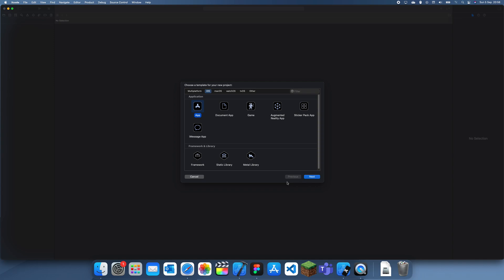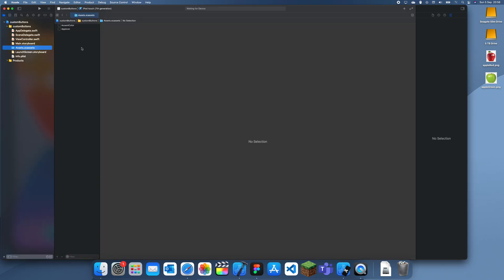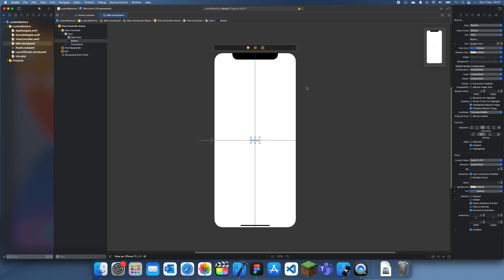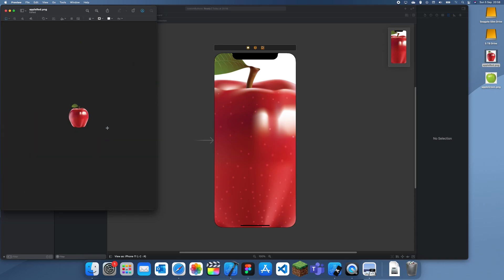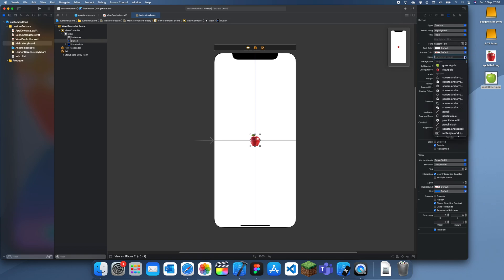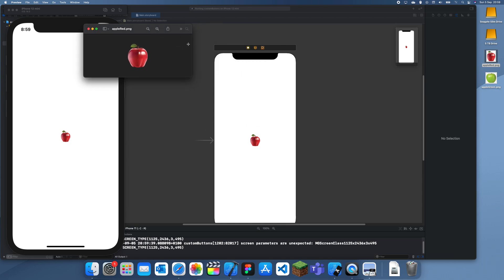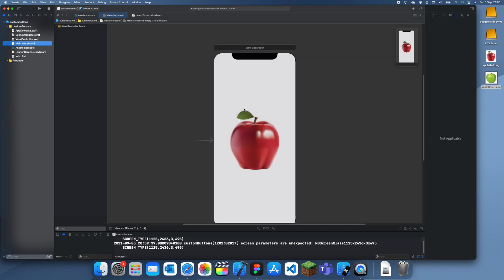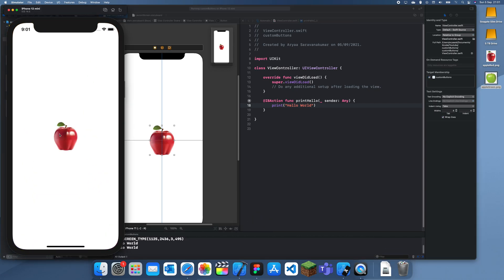How to create Custom Buttons in Swift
In this tutorial I will explain how to create custom buttons in swift, which are just buttons which don't use any of the prebuilt Xcode options, and I use 2 images of an apple as an example.